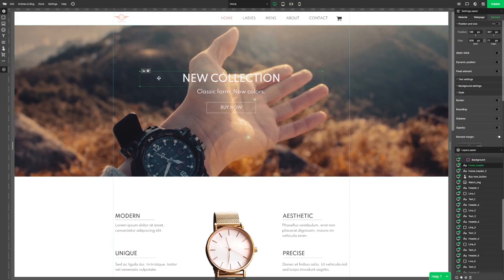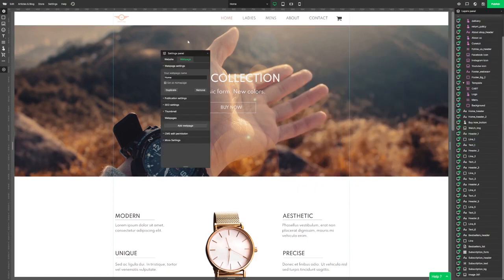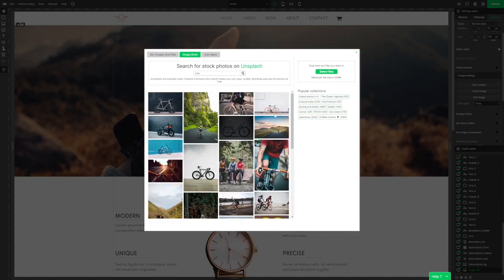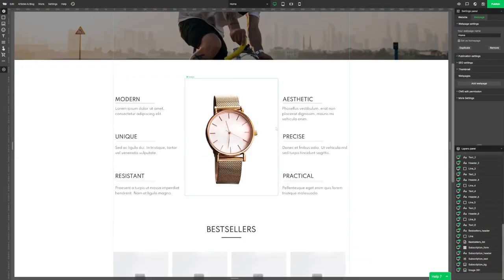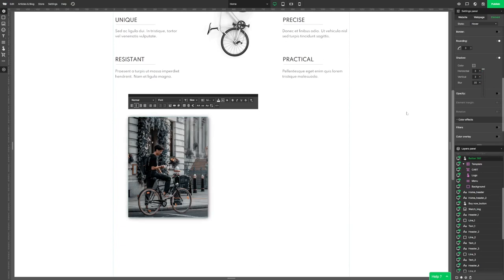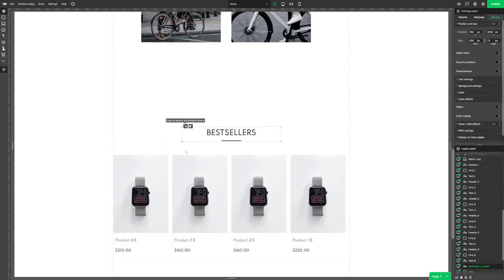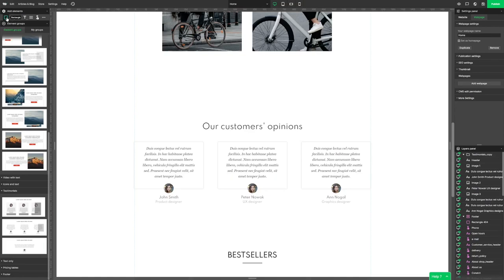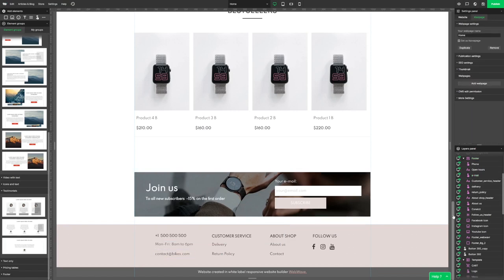WebWave Tutorial: Build professional, custom websites tailored to any client without having to code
OR